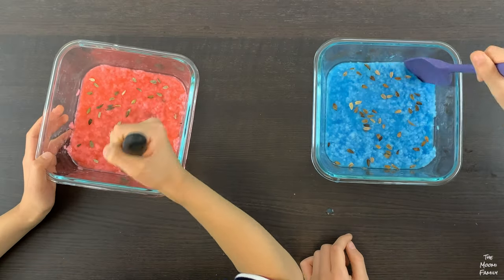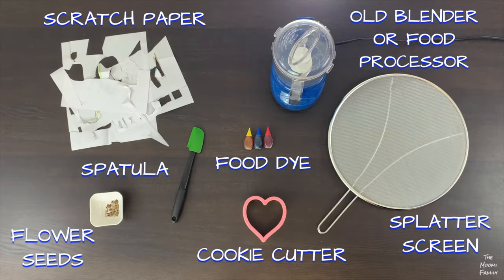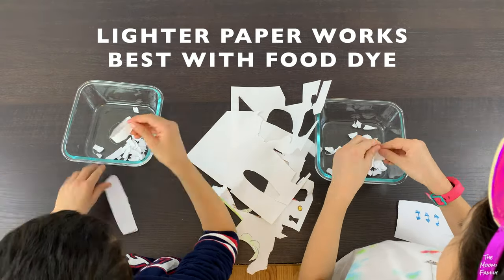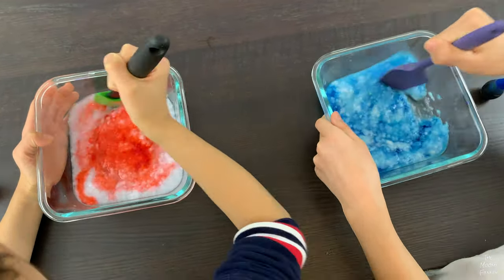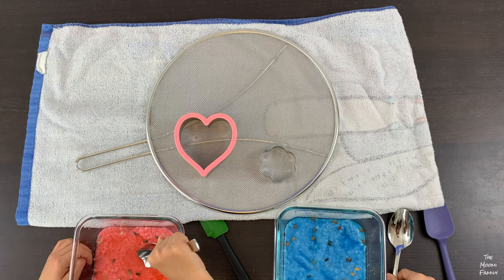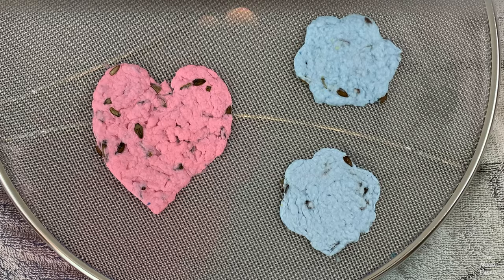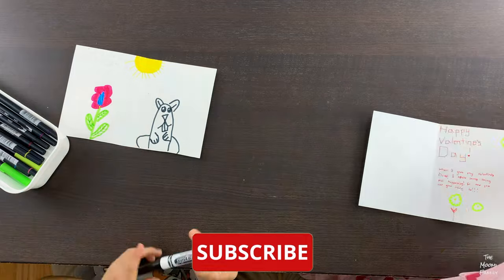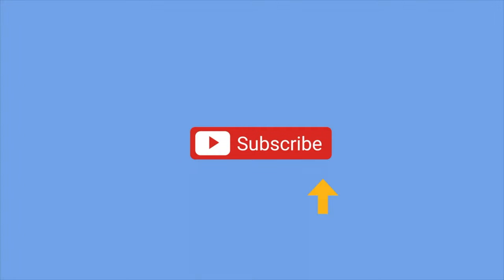🌻🌷📄 Plantable Seed Paper Card Tutorial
💖 Make cards with plantable seed paper!

This fun activity teaches children how paper is made (on a smaller scale), encourages them to plant seeds and recycle old paper for arts and crafts.

FREE PRINTABLE with seed paper growing instructions to accompany your seed paper cards

🌱 SEED PAPER MAKING TIPS
👉 It is recommended you use an old or second hand blender and designate it only for paper blending.
👉 Dry the seed paper for at least 24 hours in a cool dry place, away from direct sunlight.
👉 For thinner seed paper, try using a rolling pin to gently and evenly flatten the paper and roll out the excess water.

📝 EARTH FRIENDLY NOTES:
🌎 Please avoid using ✨glitter✨ in seed paper. Most glitter are MICROPLASTICS. They pollute the earth and are bad for the environment.
🌍 Using recycled materials reduces pollution, preserves natural resources, creates jobs, and saves energy.

🔗 Seed Paper Heart Shapes
🔗 13" Splatter Screen